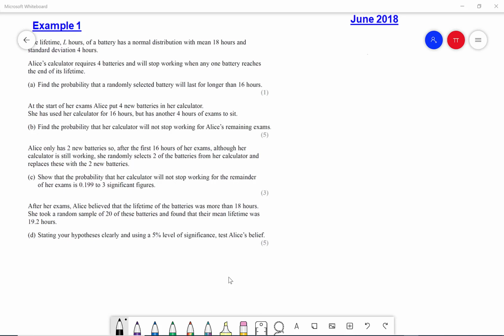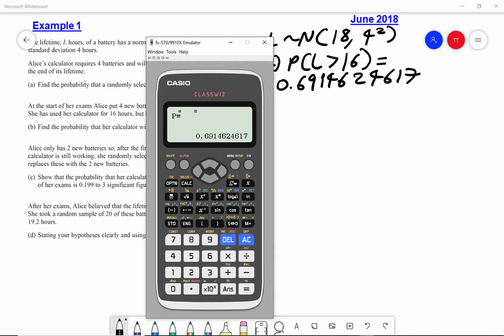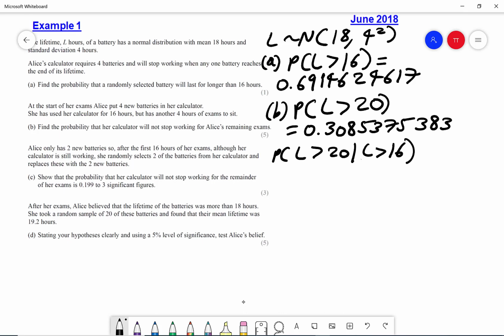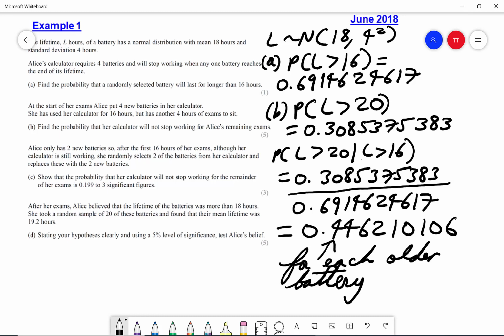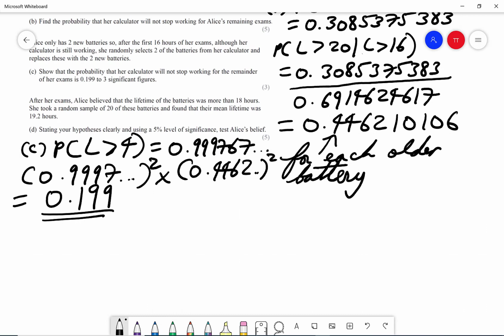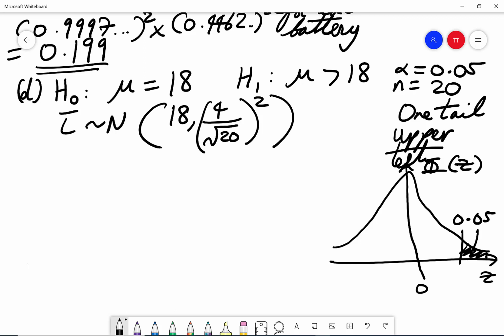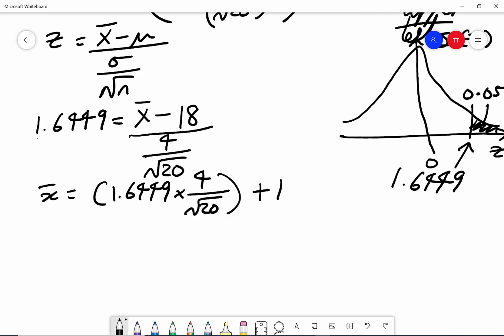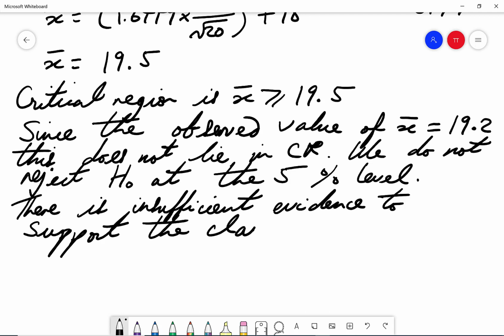A-Level Maths Normal distribution hypothesis test one tailed test